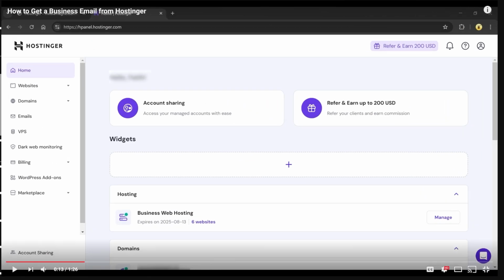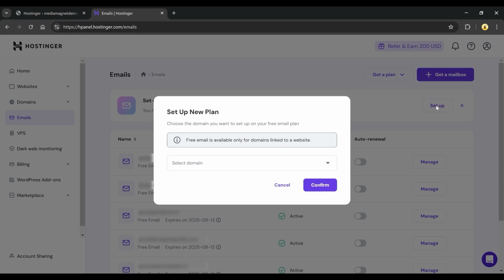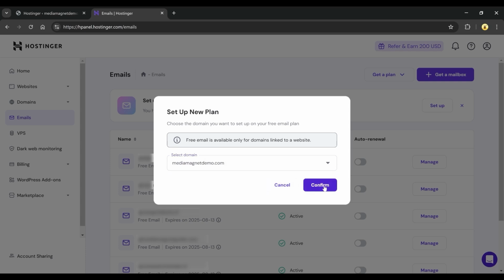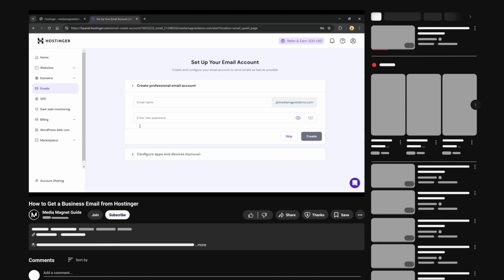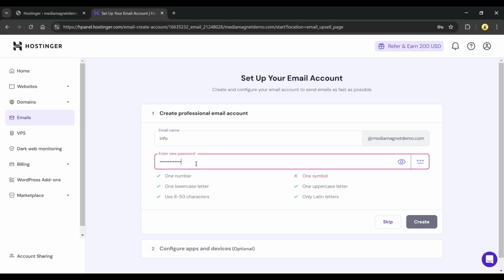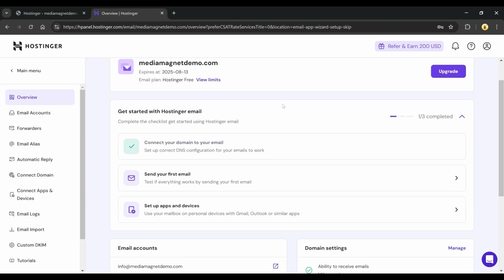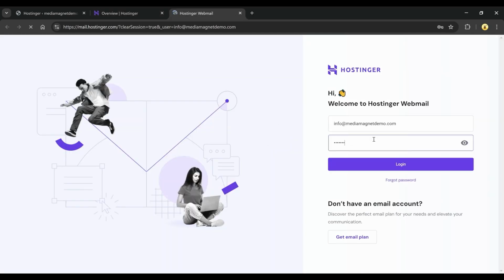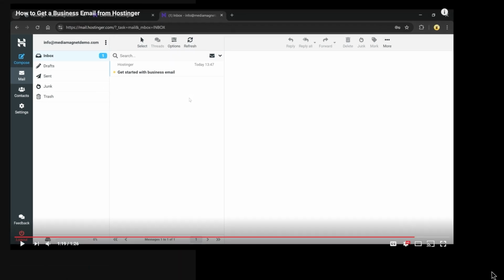How to Get a Business Email from Hostinger